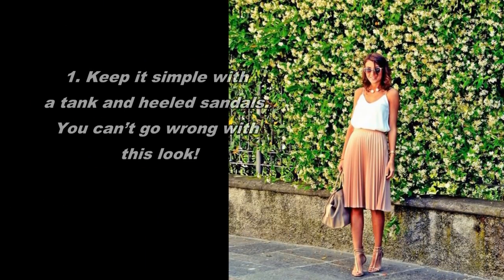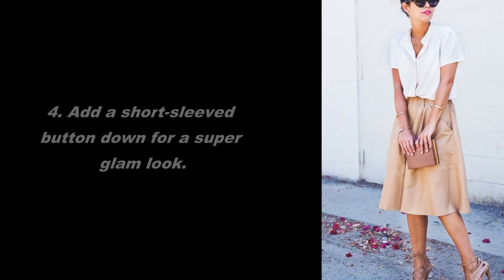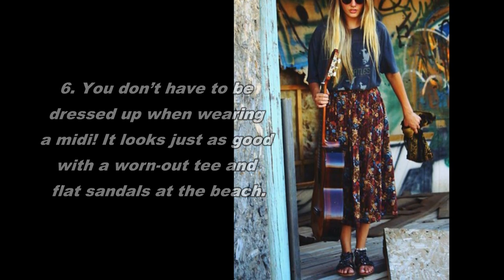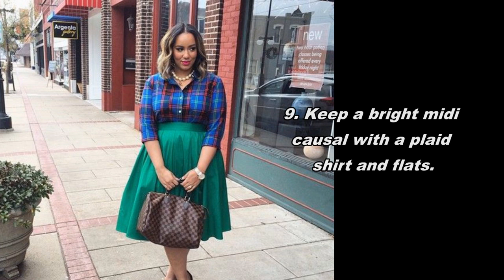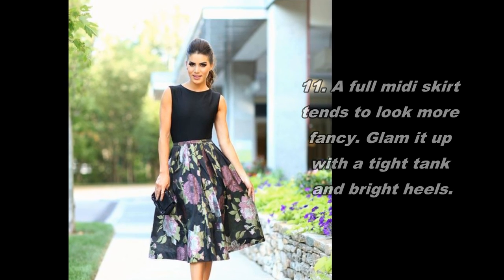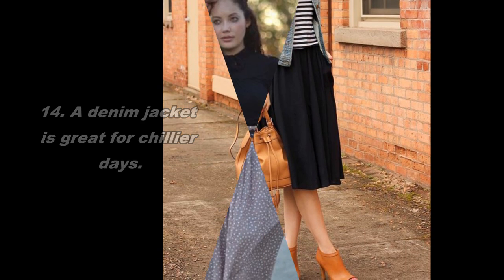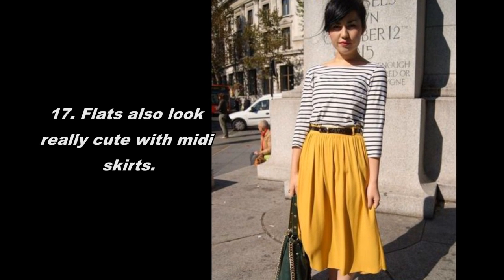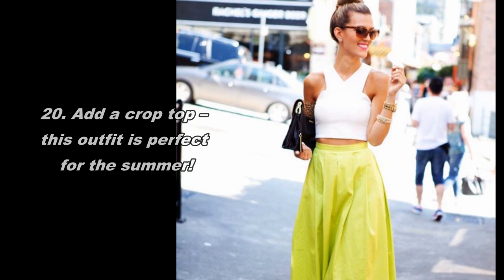20 Style Tips On How To Wear Midi Skirts This Summer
20 Style Tips On How To Wear Midi Skirts This Summer
Last summer, midi skirts were super popular, and this summer they’ve proven to be just as popular. After years of seeing what feels like millions of skater skirts, mini skirts, and maxi skirts, the midi was a pleasant surprise. A midi skirt typically hits right below the knee, sometimes a little bit longer. It’s not tight, and it’s an easy breezy way to stay cool while still managing to look super chic.